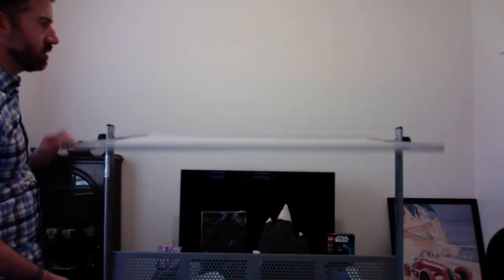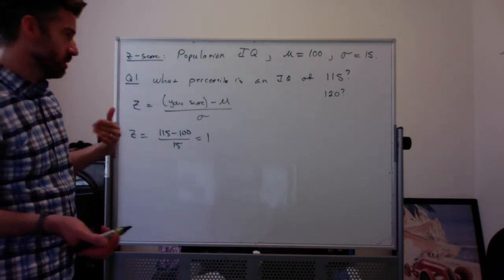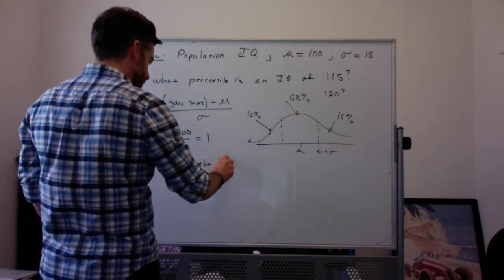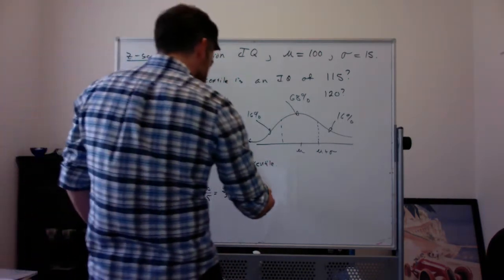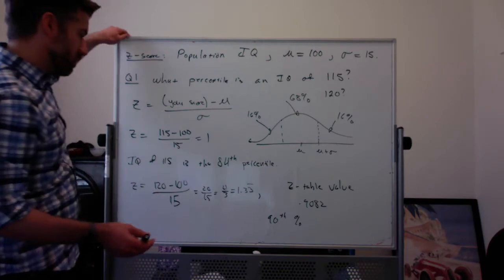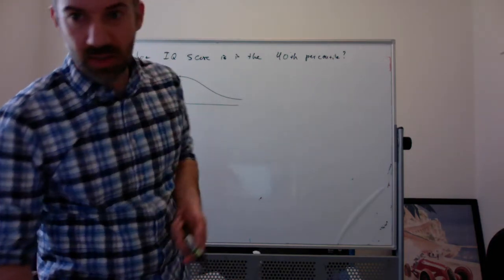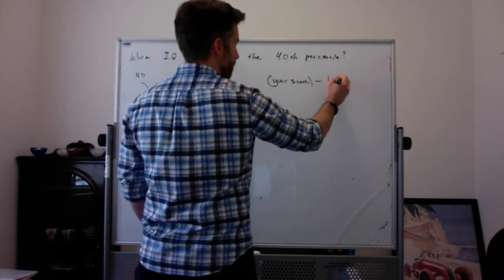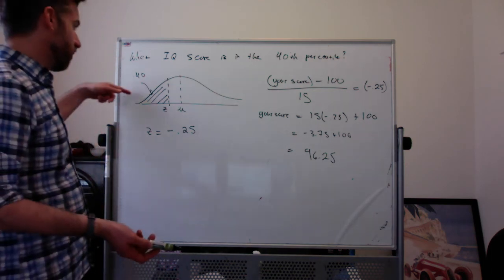Percentiles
Example of Z-score & Percentiles using IQ score distribution (mean is 100 and standard deviation is 15)